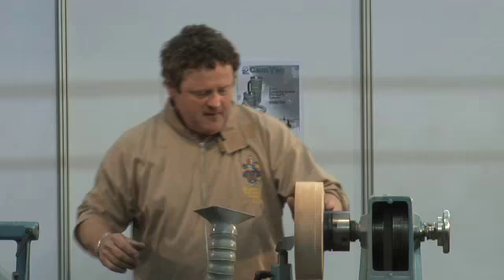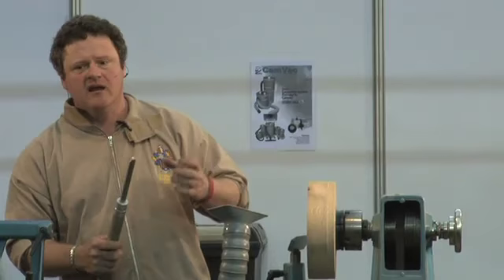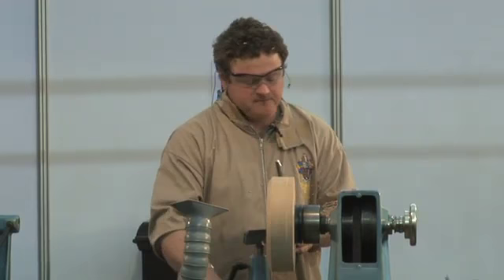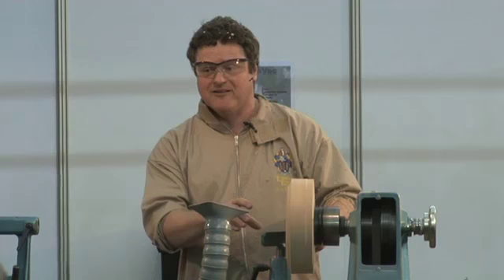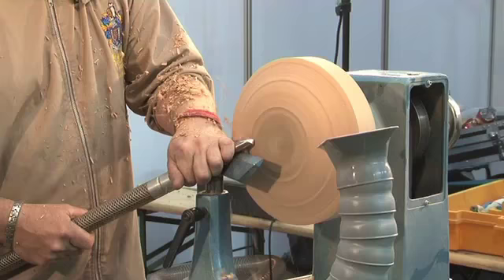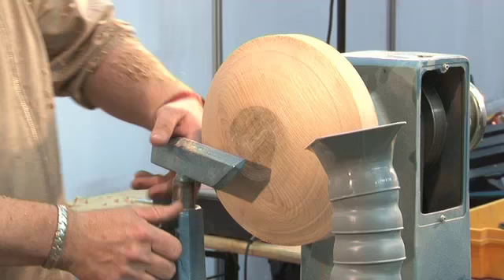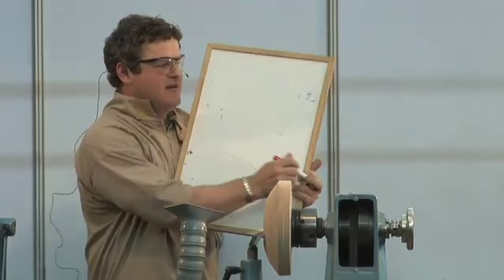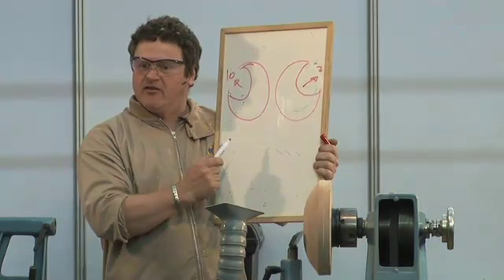GW Live - Woodturning: Part 1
In this video series, Les Thorne takes you through the simple steps in creating this bowl turned from ash.